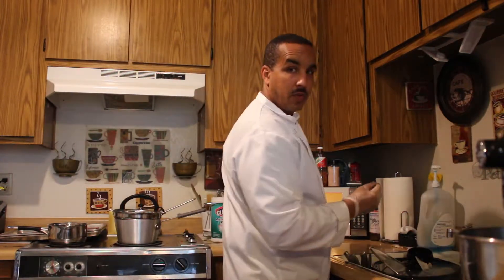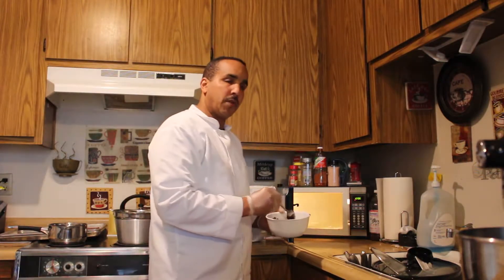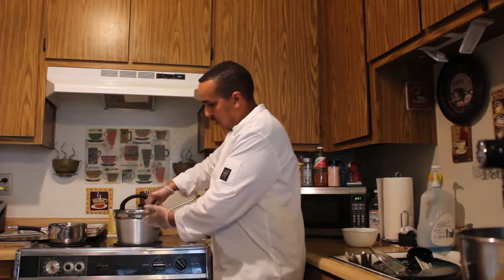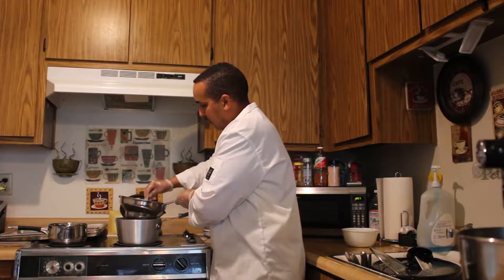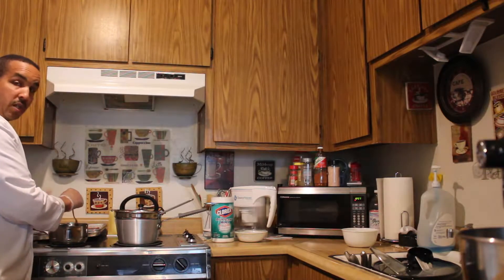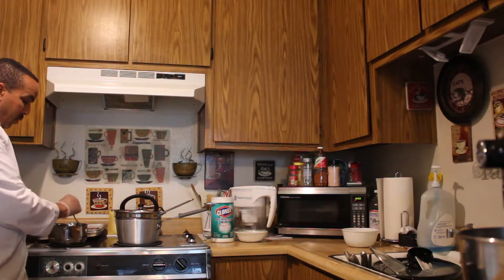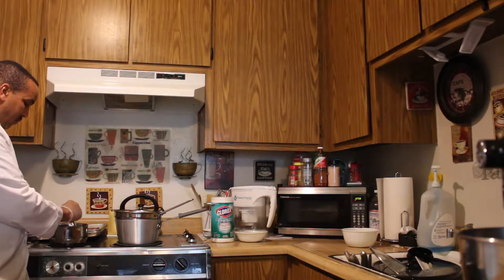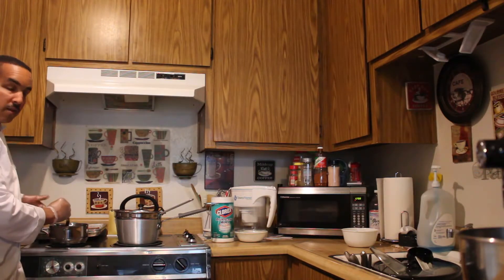How To Melt (not temper) Chocolate 3 ways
I wanted to share 3 different ways you can melt your chocolate.  Keep in mind that this is just melting, not actually "tempering" chocolate.
To pick up a copy of my book "242 Thoughts of A Baker Volume 1" on kindle or paperback click the